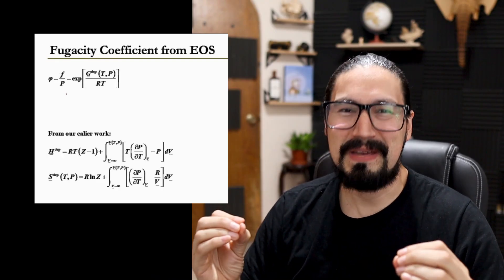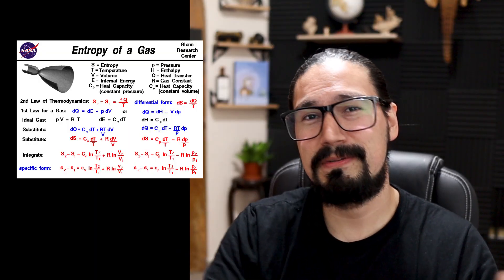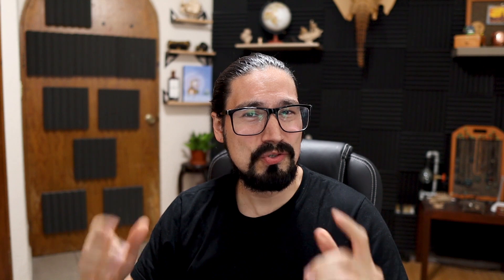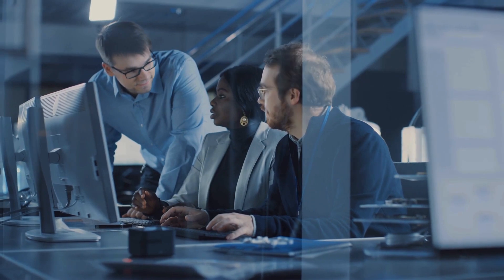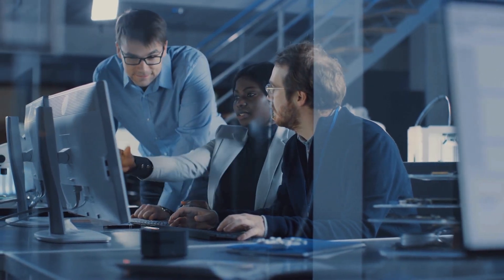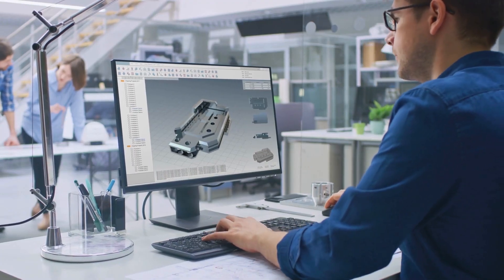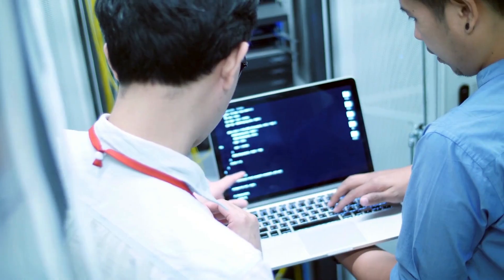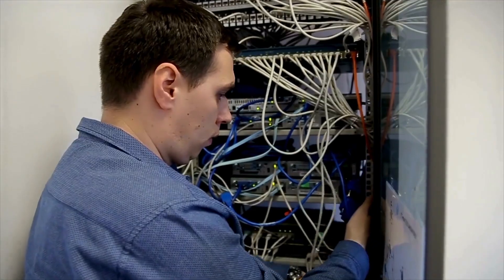20 Things You Are NOT Expected to Know - As a Chemical Engineer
If you are new to Process or Chemical Engineering make no worries, you are not expected to know that much... at least some basic stuff...

⌚Timestamps:
00:00 Start
00:47 1 to 5
03:30 6 to 10
06:05 11 to 15
07:43 16 to 20
09:38 Final Thoughts